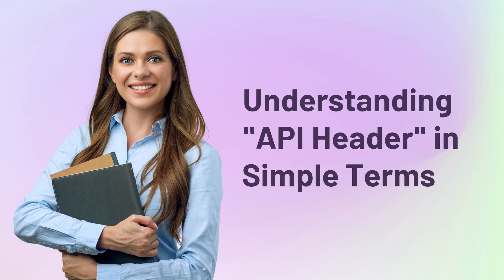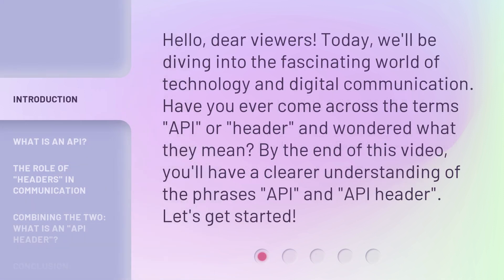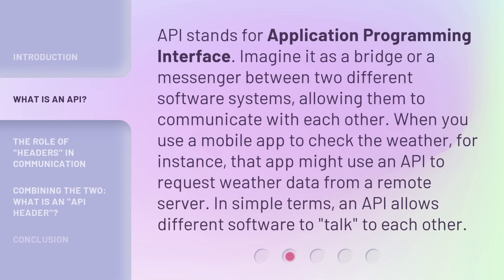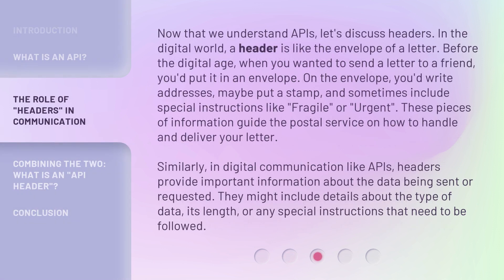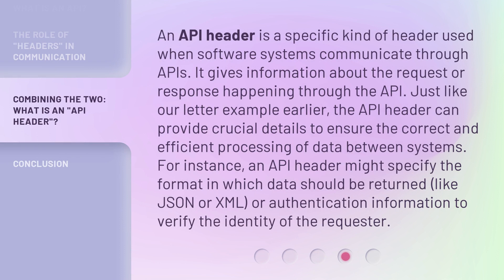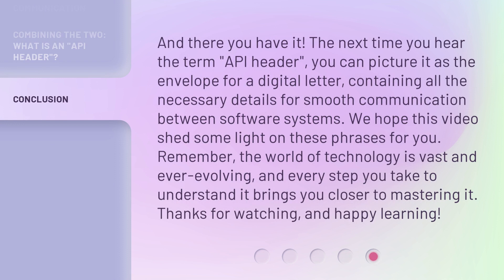Understanding "API Header" in Simple Terms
Demystifying API Headers: A Beginner's Guide • Discover the secrets behind API headers and their role in digital communication. Join us as we break down the concept of API headers and how they facilitate seamless communication between software systems. Learn the basics of APIs, headers, and their powerful combination in this informative video.

00:00 • Introduction - Understanding "API Header" in Simple Terms
00:35 • What is an API?
01:05 • The Role of "Headers" in Communication
01:56 • Combining the Two: What is an "API Header"?